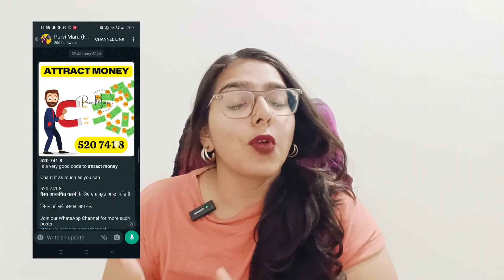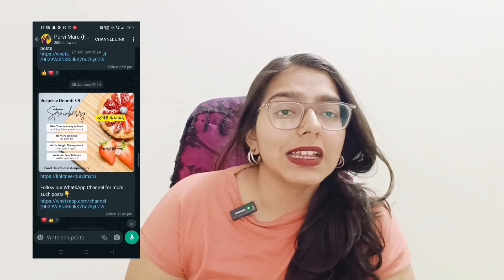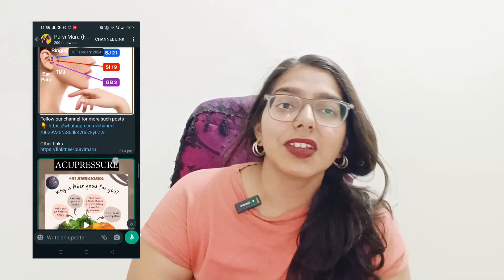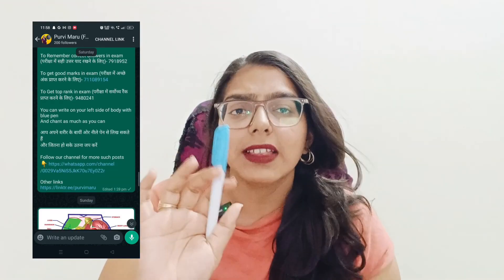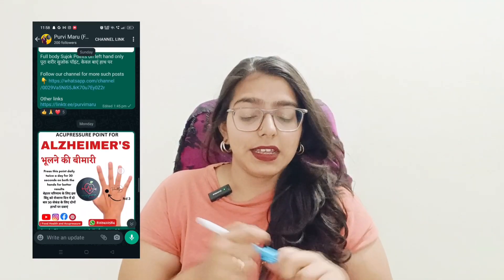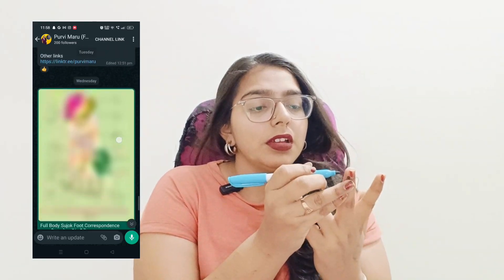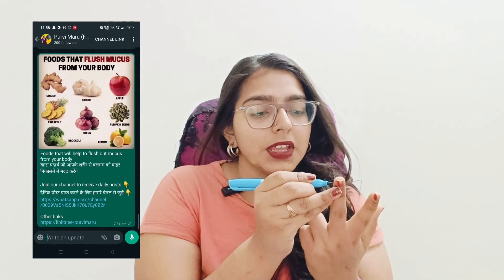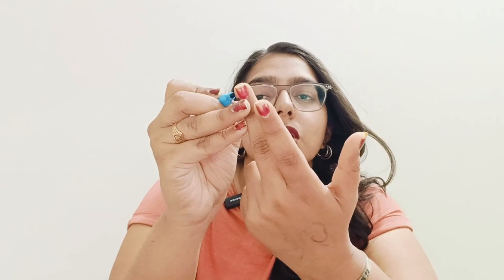गुर्दे की पथरी | Kidney stones Colour Therapy by Purvi Maru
Live free acupressure training Hindi

English free live acupressure training

Kidney & Urinary bladder acupressure points

Diabeties acupressure points

Acupressure point massage for 15+ diseases

About:

On our channel you will get health related videos on Acupressure, Food's, Mudras and much more.

Take full responsibility of your own health and well-being. Viewers are subjected to use the provided information at their own risk. This channel doesn't take responsibility for any harms/ side effects/ illness/ etc.

About Purvi Maru:

Purvi Maru is the Founder of Food Health and Acupressure channel and is also the Founder of the Indian Institute of Innovative Therapies. She is Acupressurist, Mudra Therapist, Auricular Therapist,  Aroma Therapist &  Tarot Card Reader

She conducts different Government Recognised workshops and Diploma Courses in Indian Institute of Innovative Therapies.